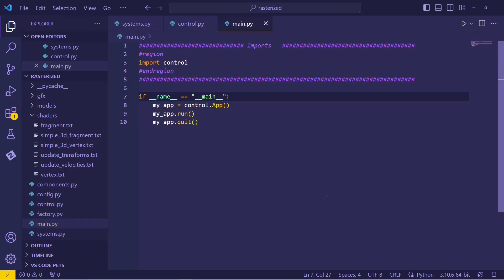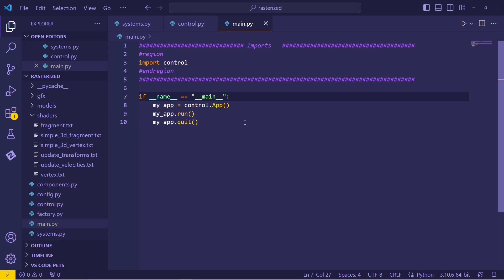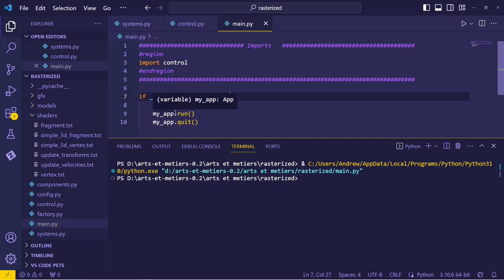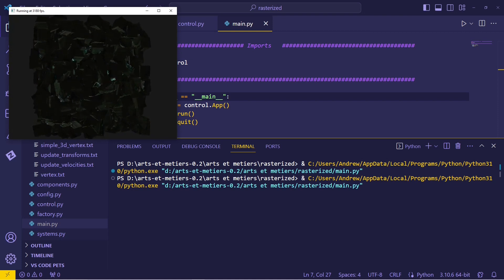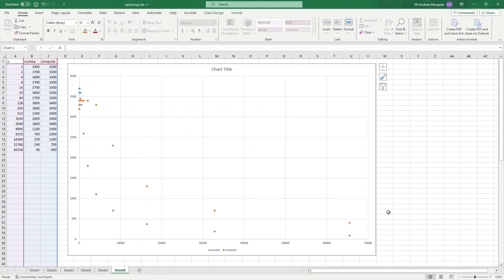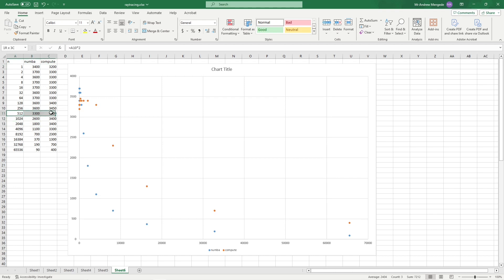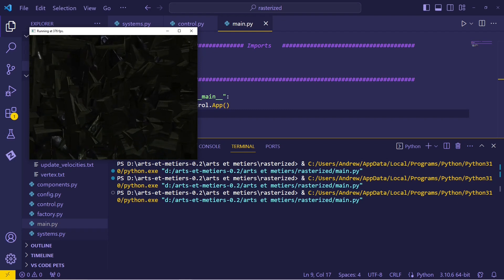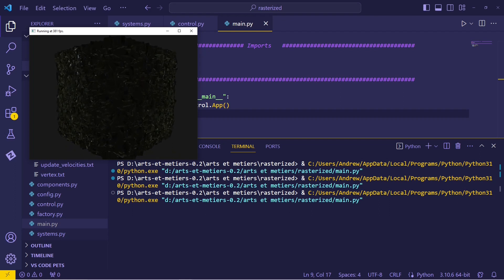Announcing Arts et Metiers: a free and open source data oriented game framework